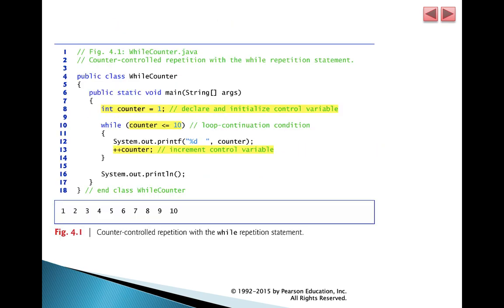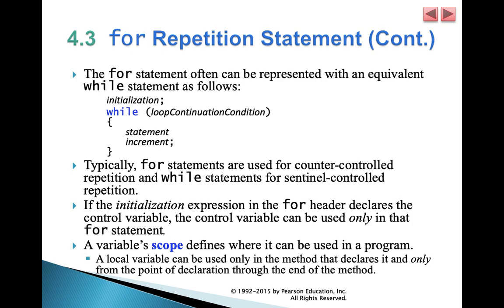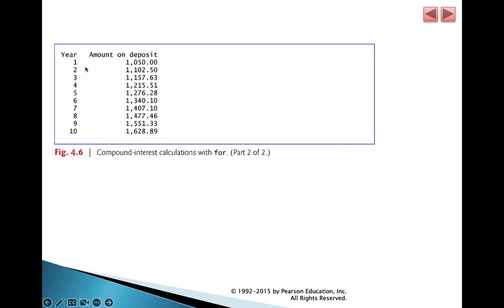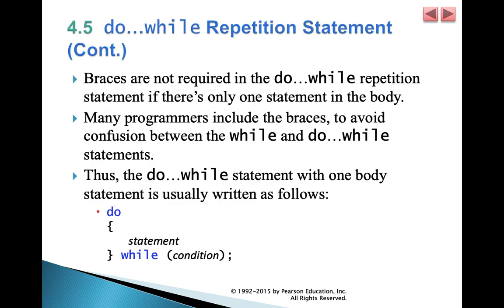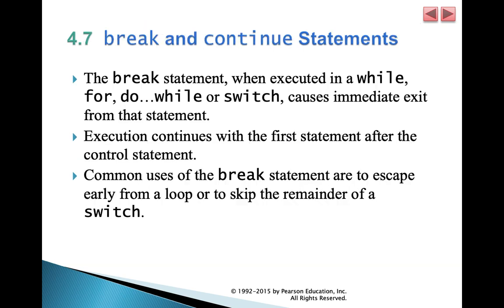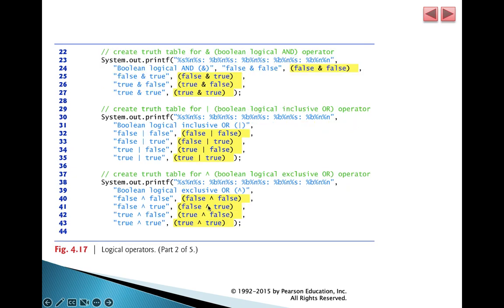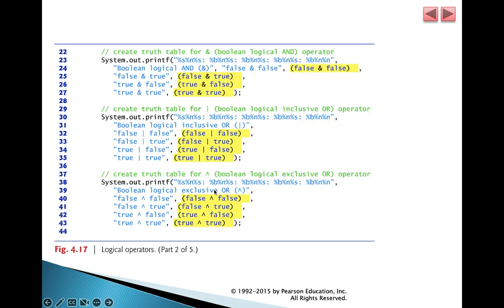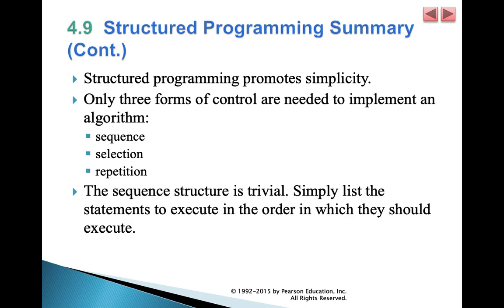Java 4, Dr. Fidaa Abed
for
do while
switch
logical operators